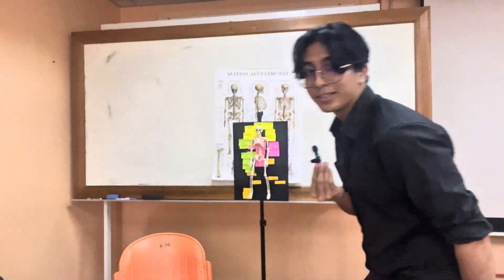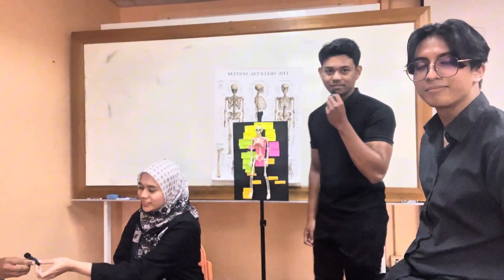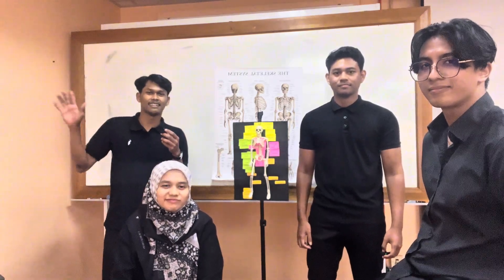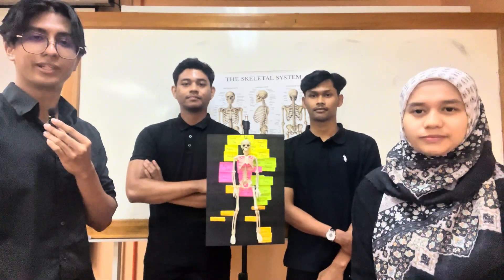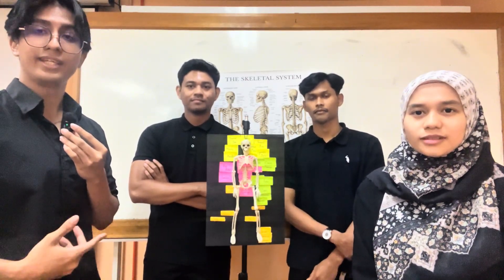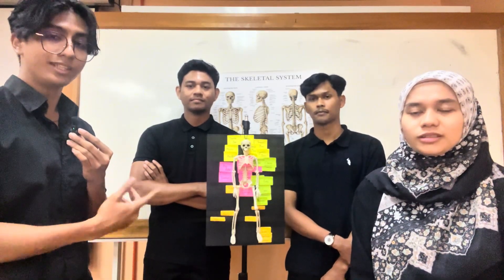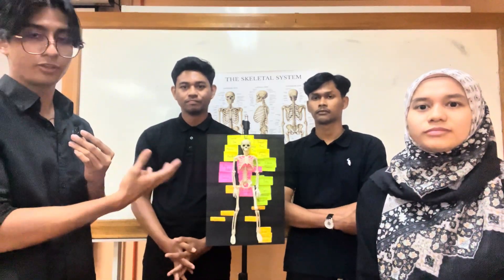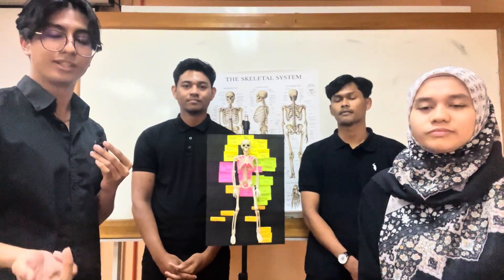SPS411: Anatomy and Physiology of Human Movement [Group Assigment 3D Model - Skeletal System]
Topic: Skeletal System [3D Model Presentation]

🎬 Video Edited by: Mohamad Asraf bin Masran
📸 🩻 3D Model Prepared by: Asraf,Mikhael,Nabila & Aiman

Group Members:

1. Mikhael Fitri bin Mohd Fadzli | Presenter 1: Skull and Neck [Cranial & Cervical Region]

2. Nur Nabilah bt Norbi | Presenter 2: Vertebal Column and Thoracic Cage

3. Mohamad Asraf bin Masran | Presenter 3: Upper Limb Bones

4. Muhammad Alif Aiman bin Harozi | Presenter 4: Lower Limb Bones

Course Code: SPS411
Course Title: Anatomy and Physiology of Human Movement
Lecturer Name: Dr. Noraini binti Mansor

This presentation explains the structure and function of the human skeletal system, divided into four regions: skull & neck, vertebral column & thoracic cage, upper limb bones and lower limb bones. The 3D model demonstrates how the skeletal system supports movement, posture,
 and protection of vital organs.

[UiTM Shah Alam]